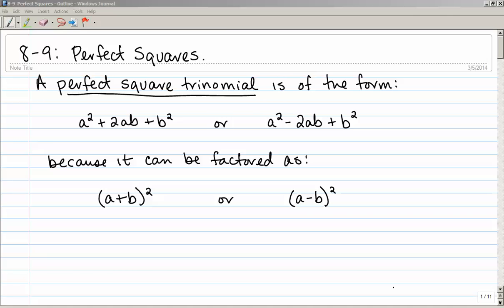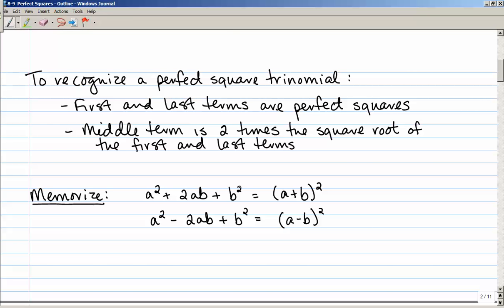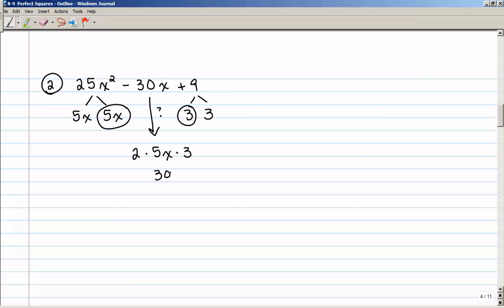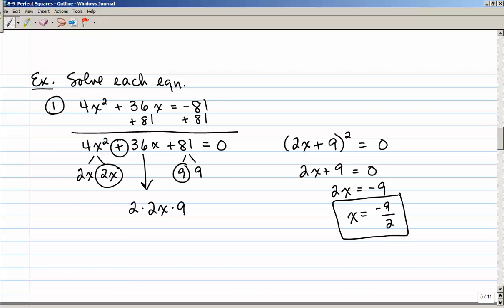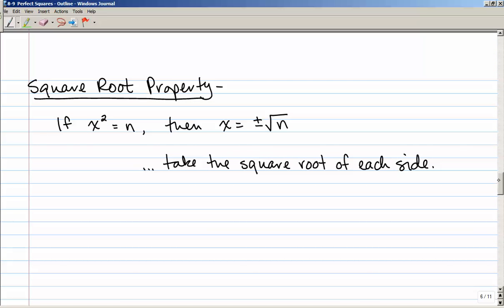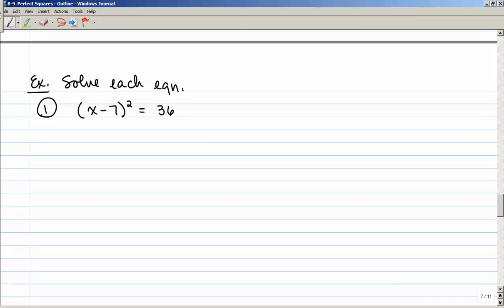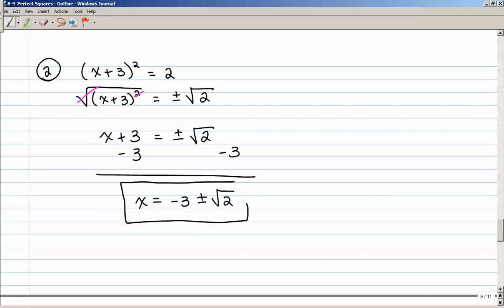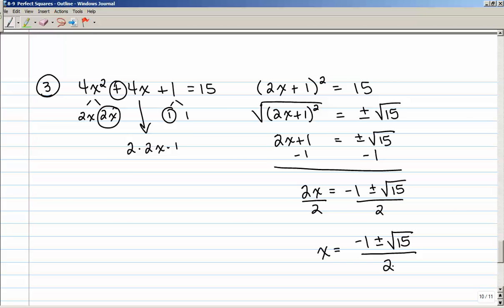8 9 Perfect Squares